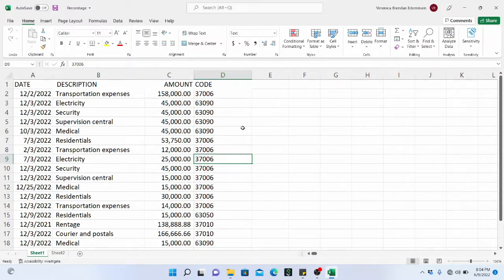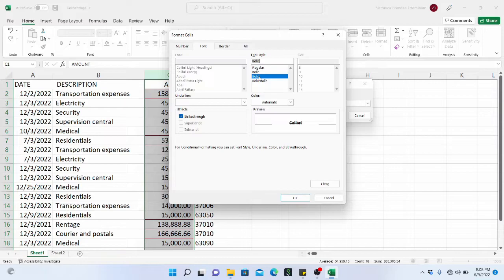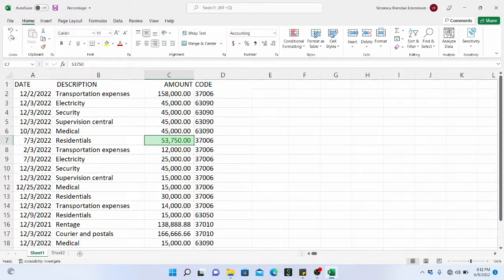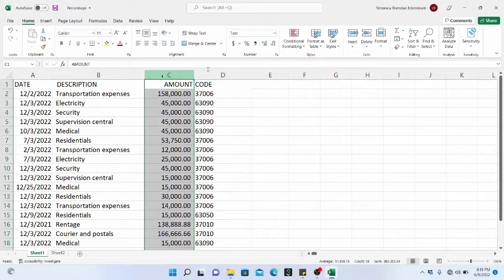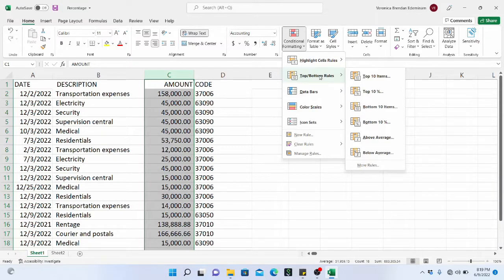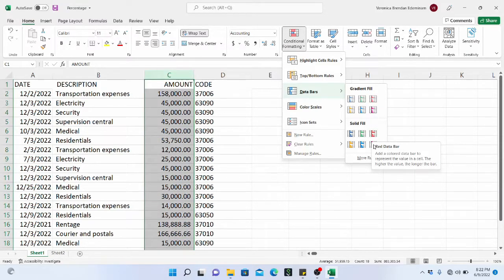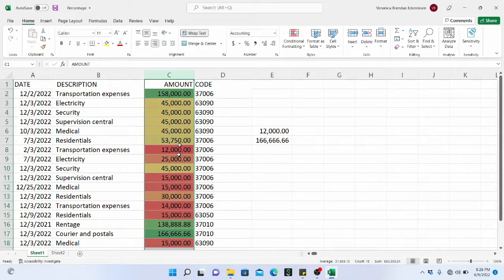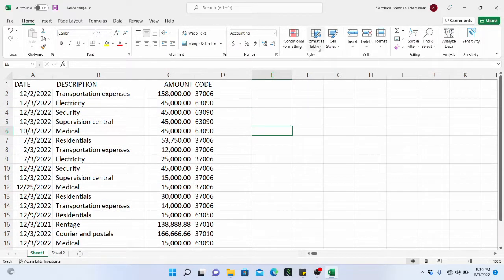MS Excel Tutorial-Conditional Formatting 1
This video is an introduction to conditional formatting. It explains in details the details of conditional formatting such as;
- Highlight cell rules, setting cell rules greater than, less than.
- Setting top and bottom rules such as above 10%, below 10%, above average, below average.
- Managing conditional formatting rules.
- Using data bars.
- Using color sets.
- Using Icon scales to represent data in conditional formatting.
- Undoing a lot of functions at the same time.
- Clearing conditional formatting rules.
- Setting new rules, setting custom rules.